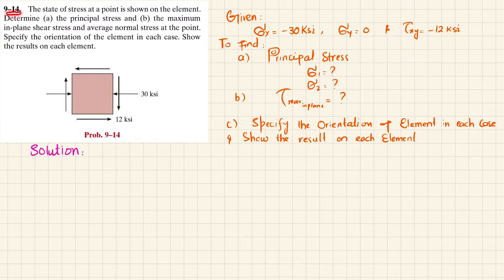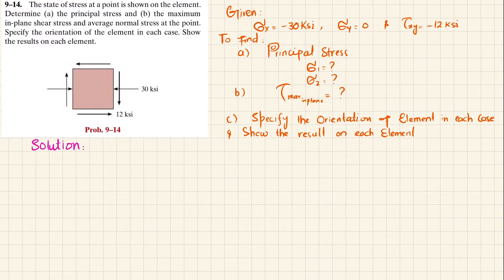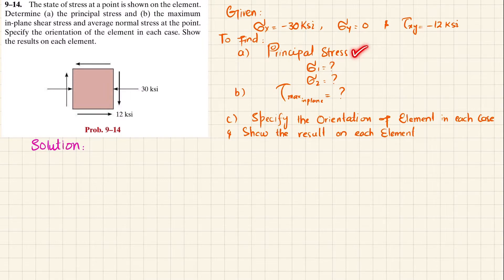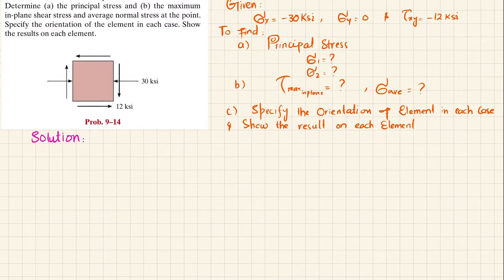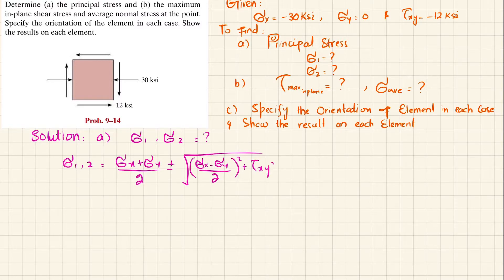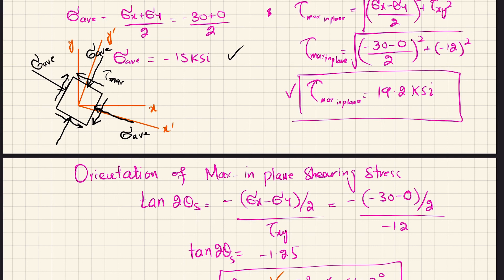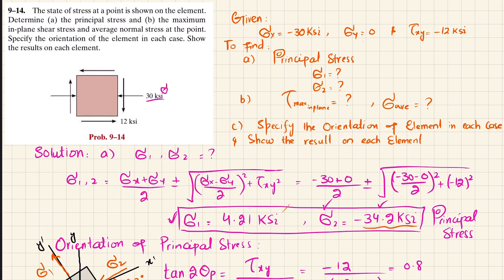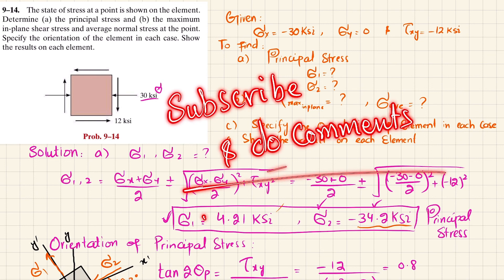9-14 Stress Transformation |Mechanics of Material RC Hibbeler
Problem 9-14  The state of stress at a point is shown on the element. Determine (a) the principal stress and (b) the maximum in-plane shear stress and average normal stress at the point. Specify the orientation of the element in each case. Show the results on each element.
215 Problem solutions of all chapter of  Mechanics of Materials by Beer & Jhonston